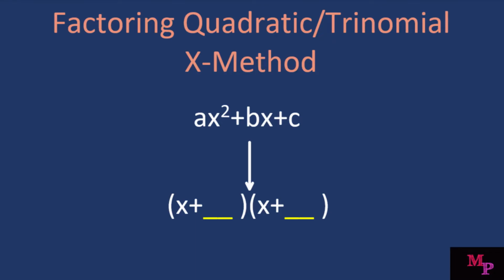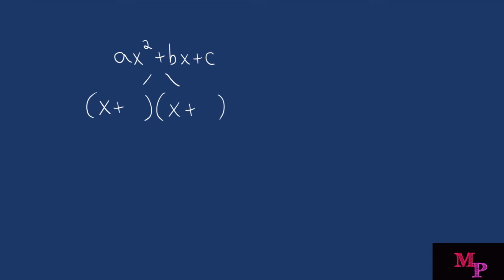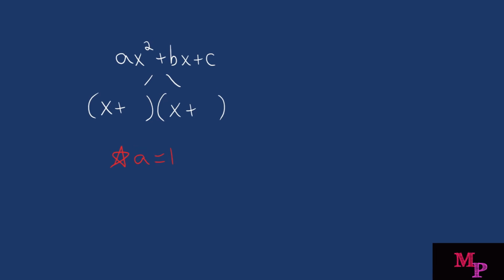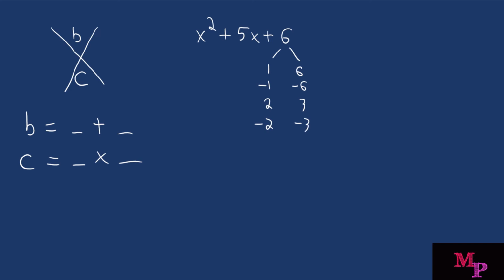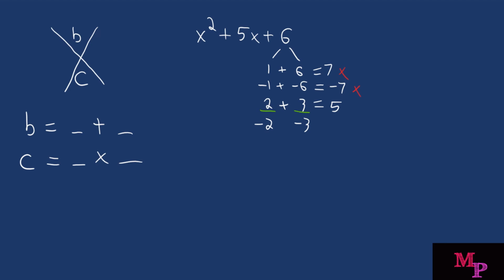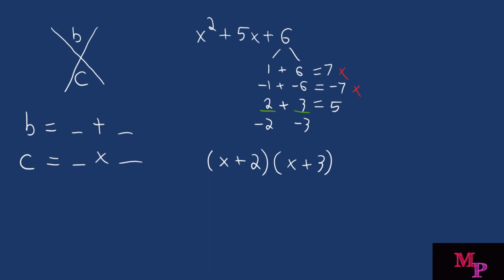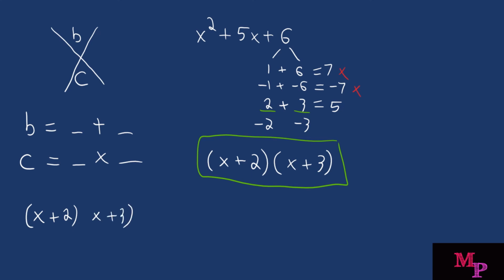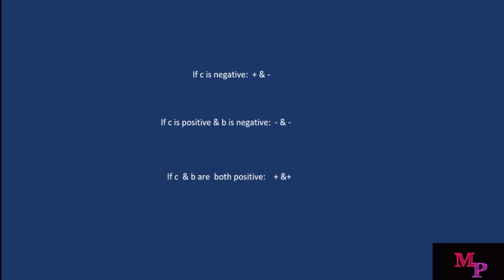How to Factor Quadratic Trinomial with the X-Method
Explanation on how to factor a quadratic trinomial by using the X-method.